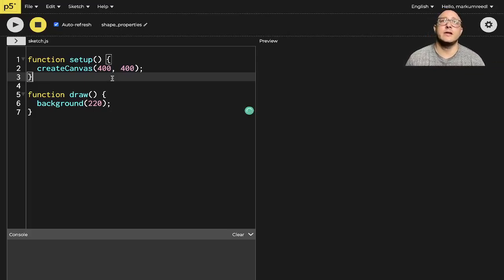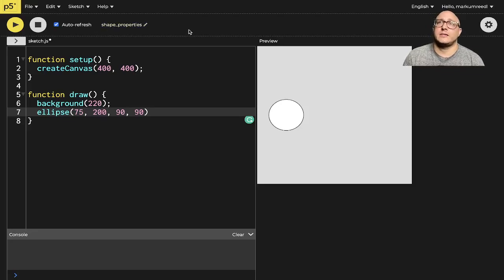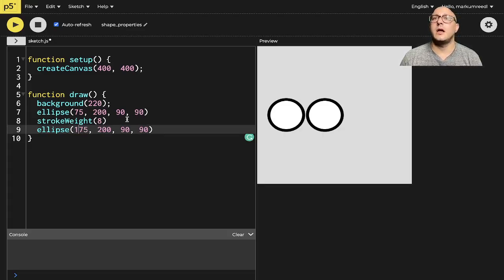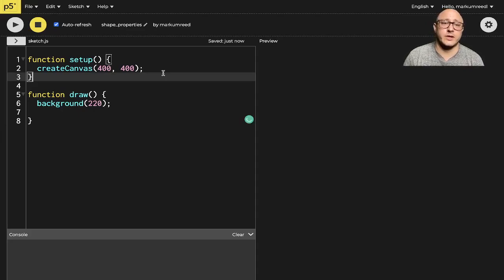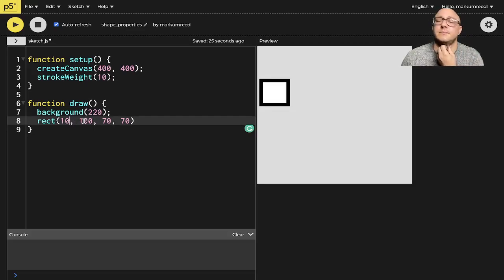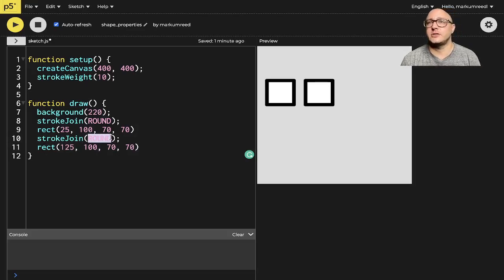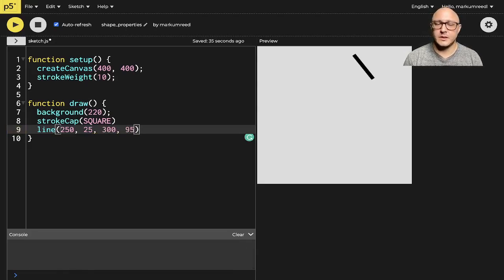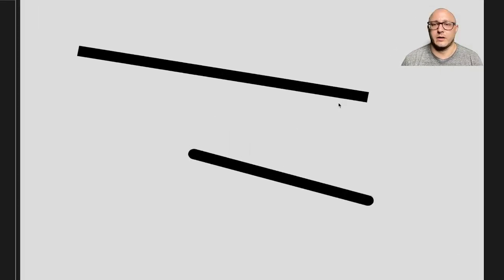Shape properties with p5.js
You may want to have further control over the shapes you draw, beyond just position and size. To do this, there is a set of functions to set shape properties.